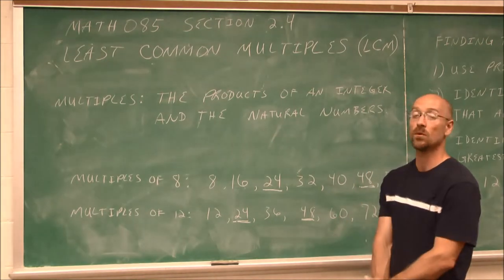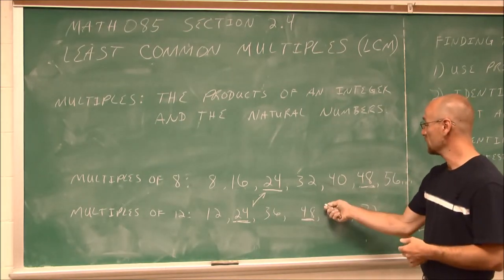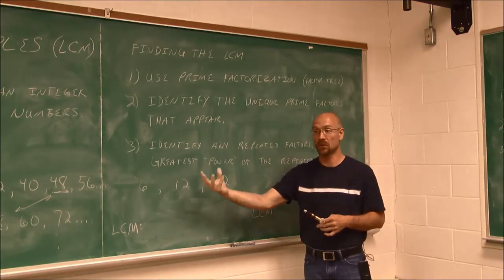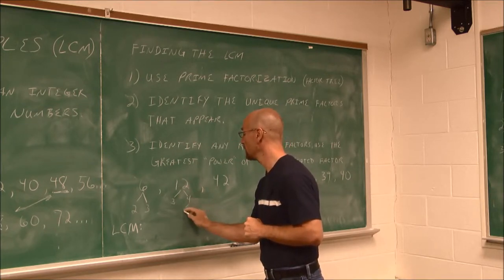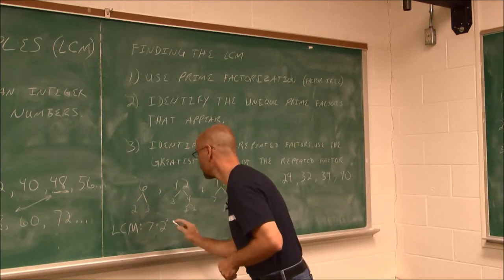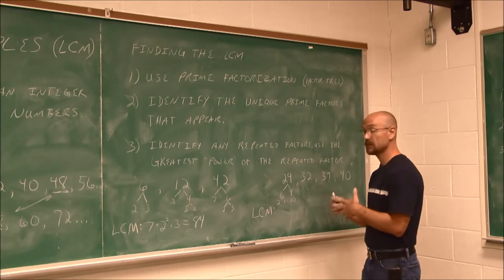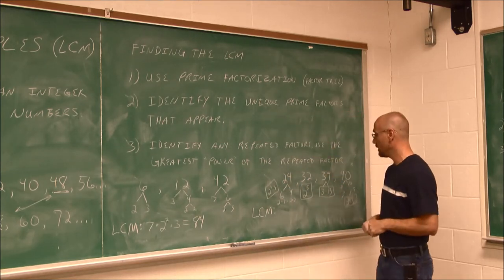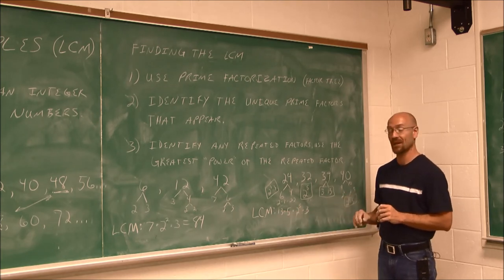MATH085 Section 2.4 Part 1 Least Common Multiple LCM